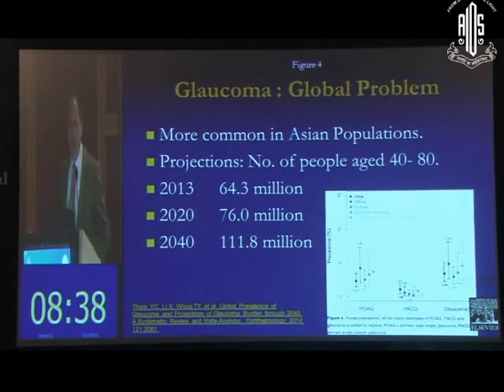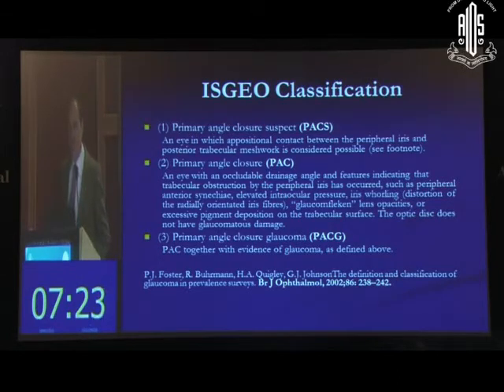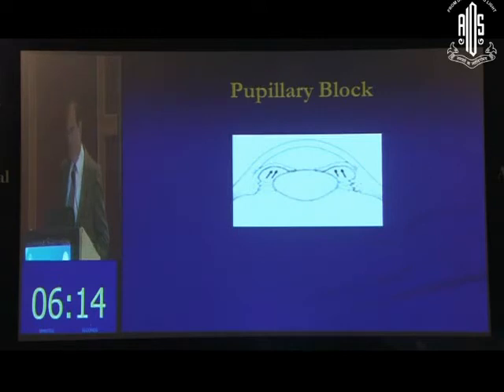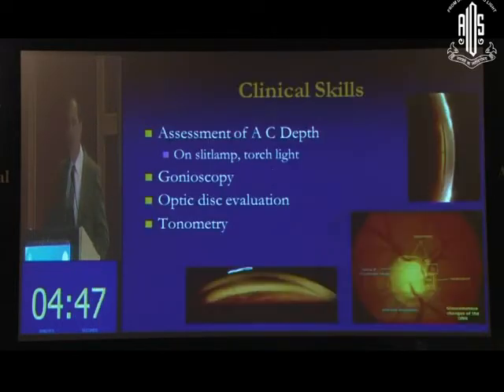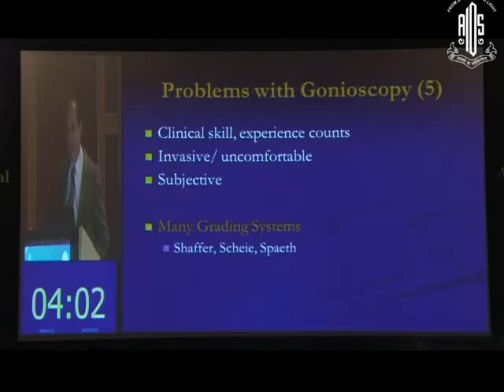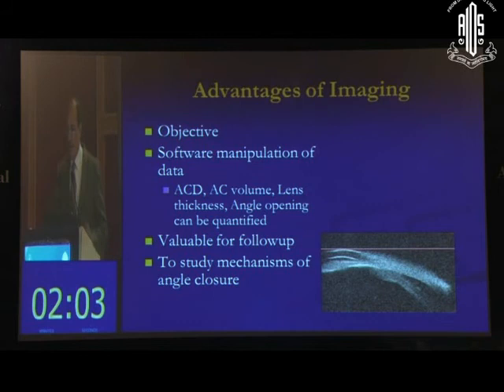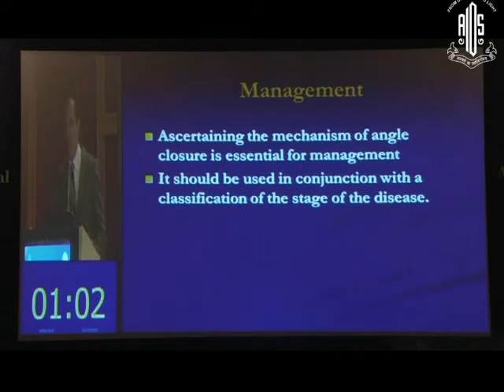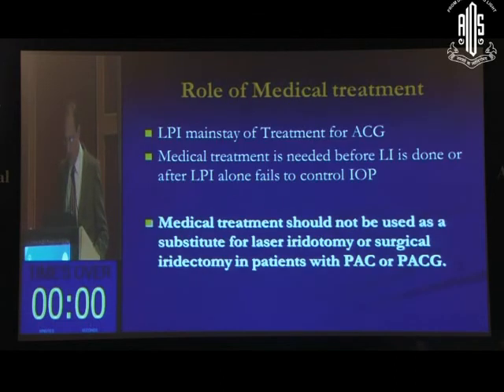Prof S S Pandav